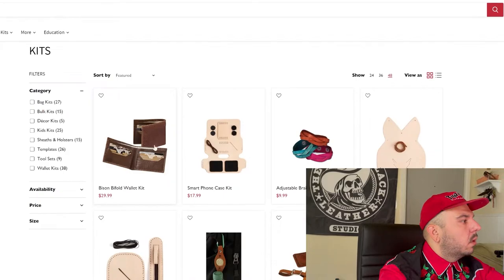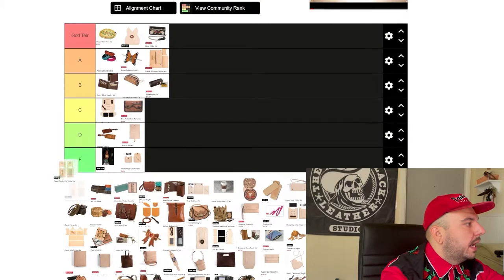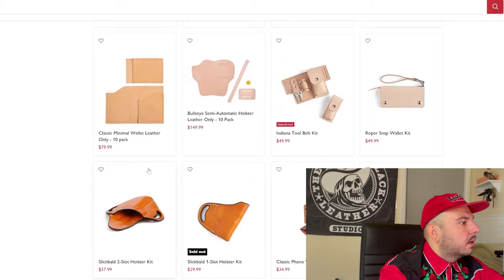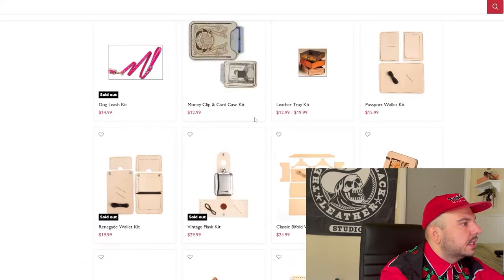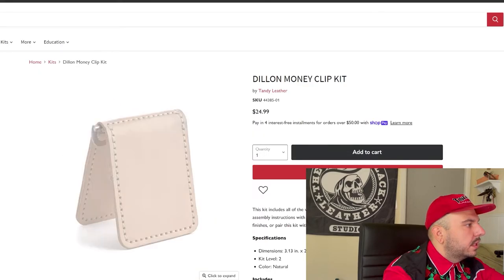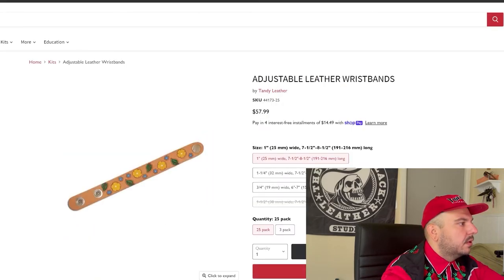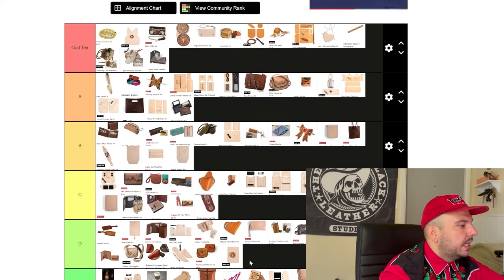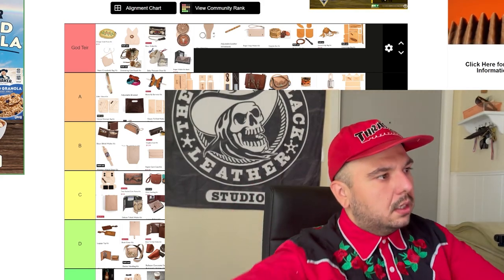Ranking the WORST & BEST Leather Kits of ALL TIME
You want the truth? You cant handle the truth.

If you want to connect-  check me out on my other forms of social Media!

Themaninblackleatherstudio.com